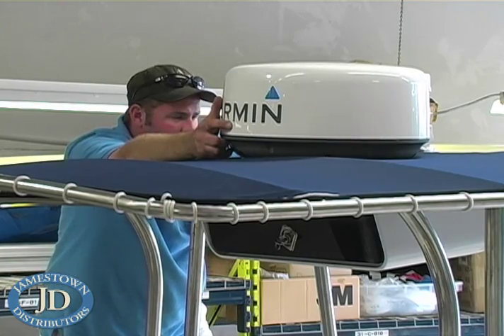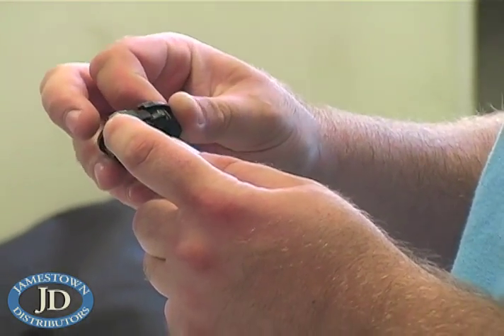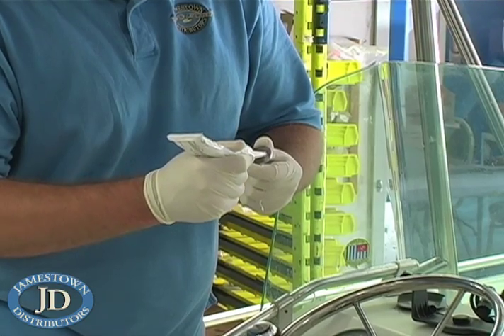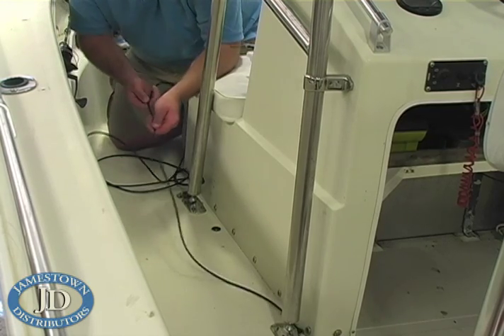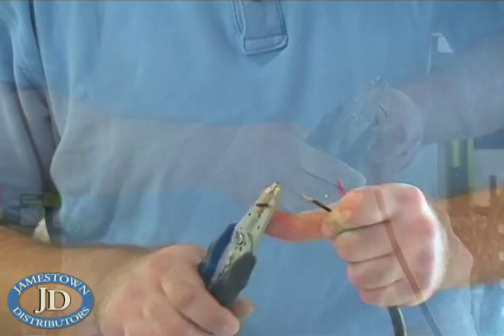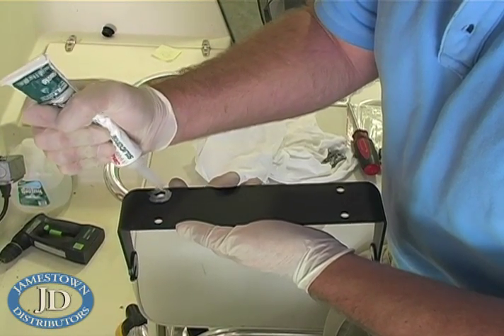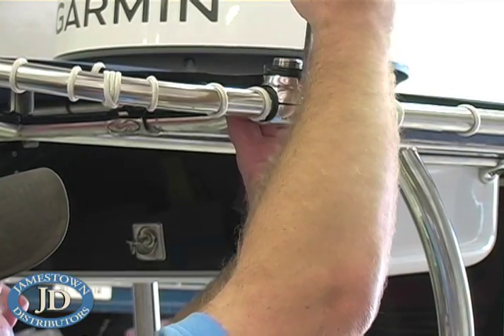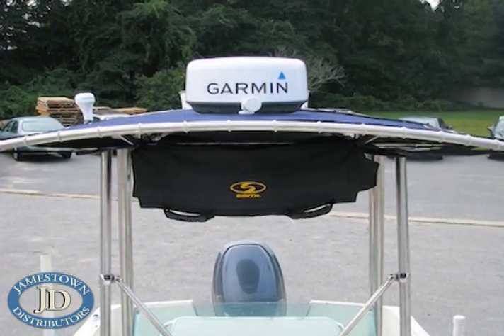Installing a Radar and Display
Jamestown Distributors TV: Installing a Radar and Display.  This video shows TJ installing a Garmin Radar and Display.  In-depth knowledge of wiring schematics is required so it is highly recommended to have a professional do the installation. for all your building and marine supply needs.